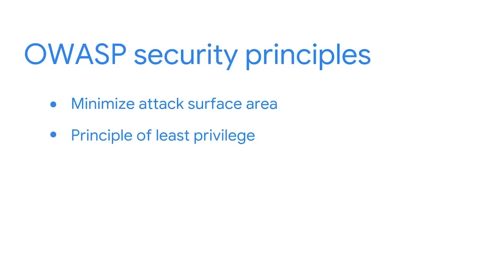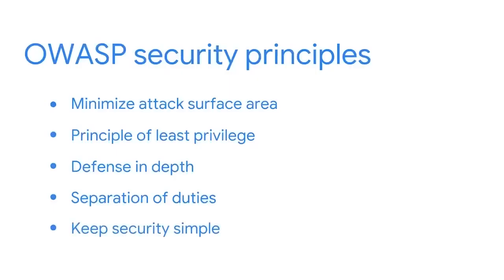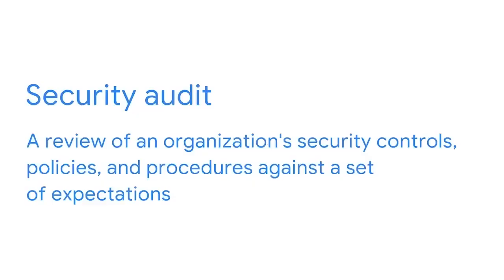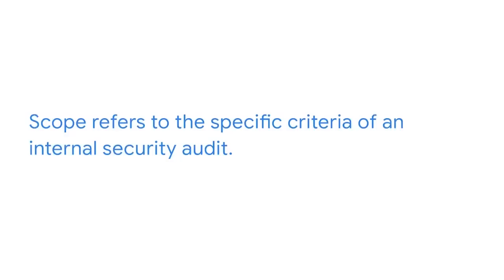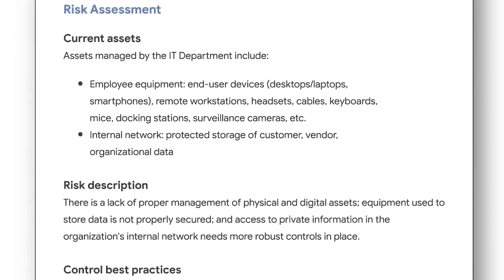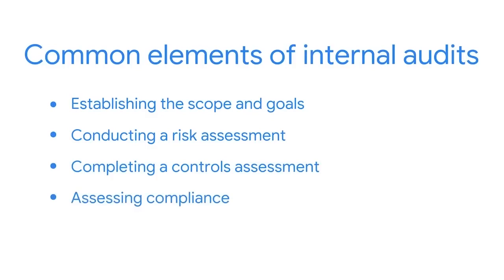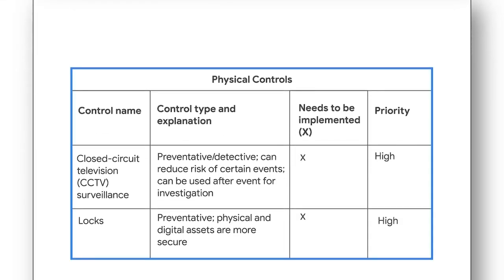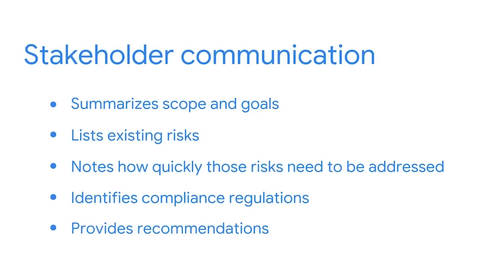Understanding the Principles of OWASP in Cybersecurity | Google Cybersecurity Certificate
The Open Web Application Security Project, or OWASP, has carefully defined a framework of useful metrics and guidelines that can help fortify your network. We'll break them down and shed some light on how to apply them to your role as an analyst.

Understanding the Principles of OWASP in Cybersecurity | Google Cybersecurity Certificates